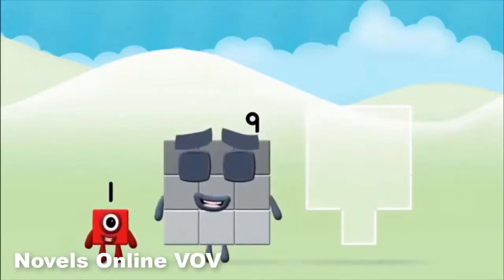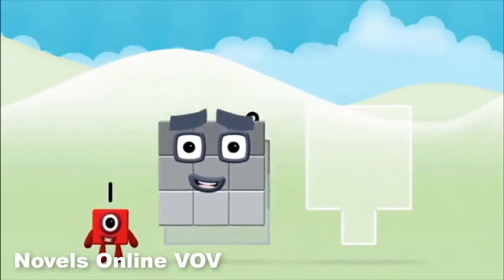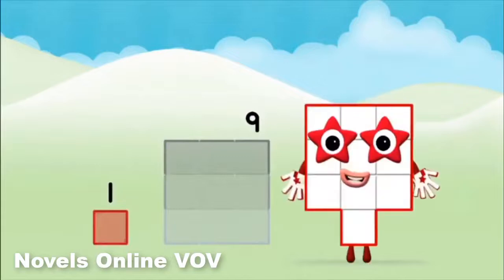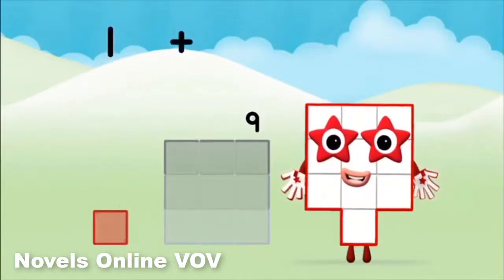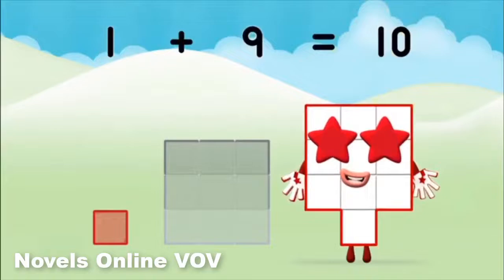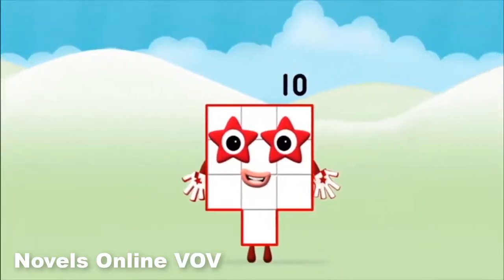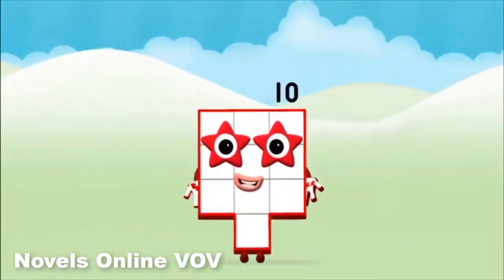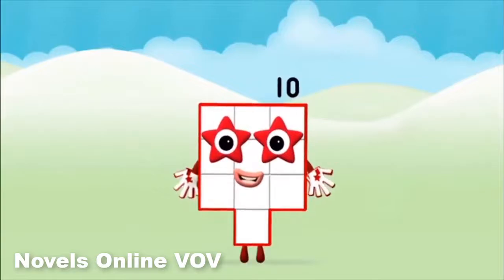Numberblocks Band - Numberblocks - Learn to Count with Hide and Seek - game playthrough on Cbeebie